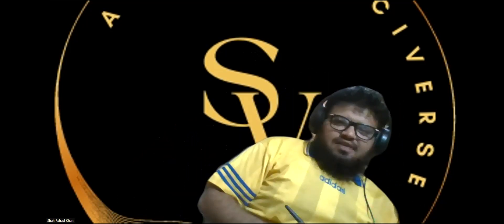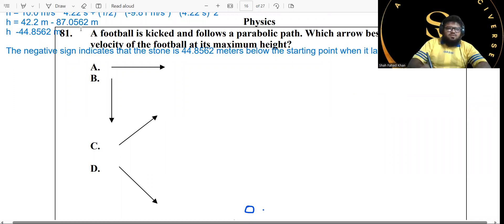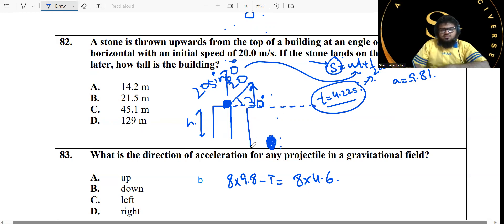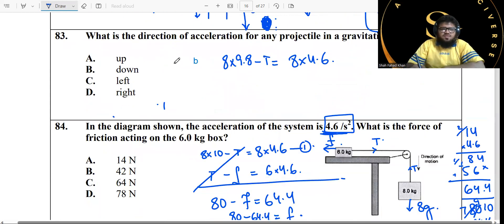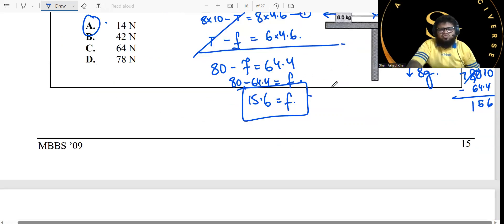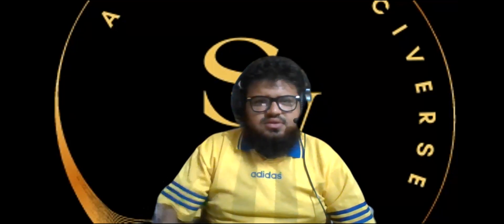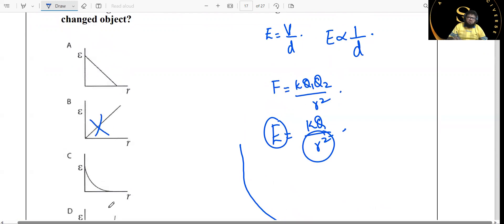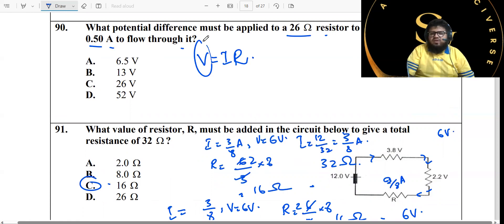AKU Past Paper 2009 Solution | Complete Step-by-Step Guide to Acing Your Exam | Physics 1 | SFK